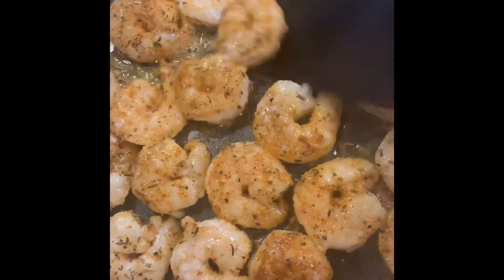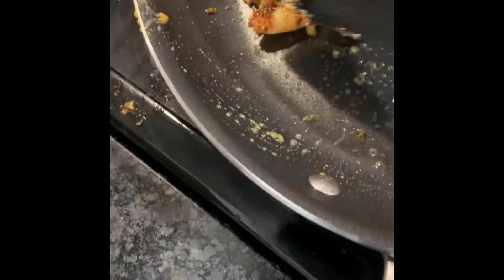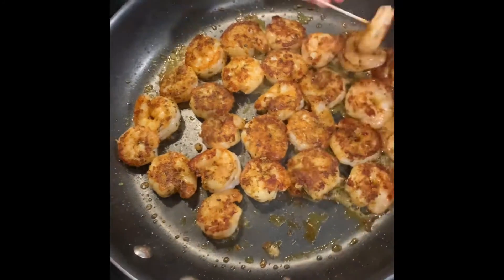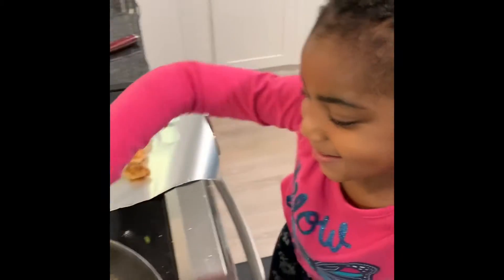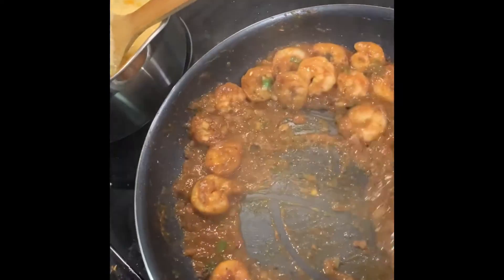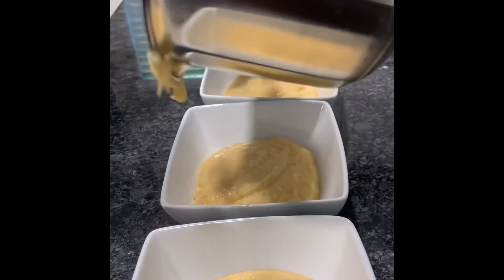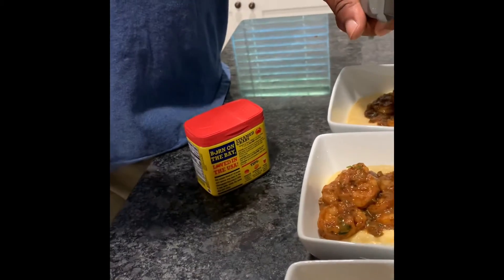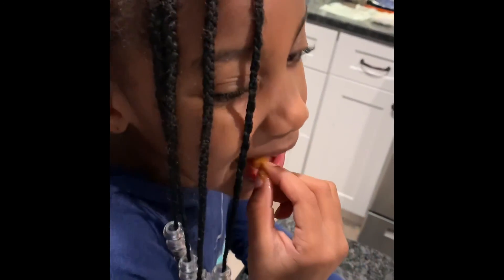Shrimp and Grits (New Orleans) | JOHNH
Shrimp and grits New Orleans style 🦐